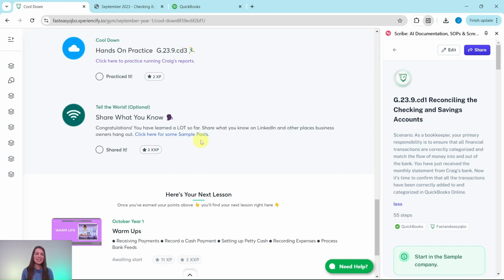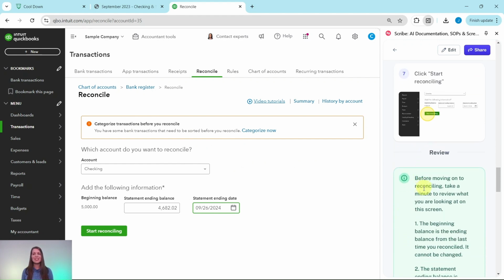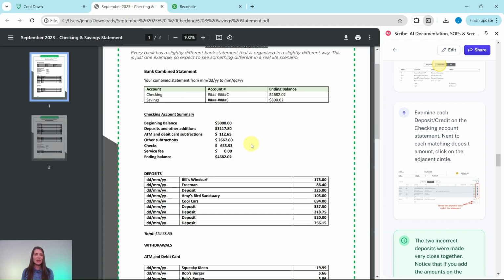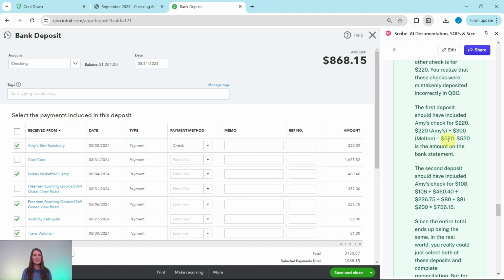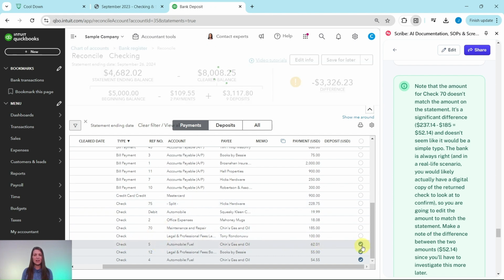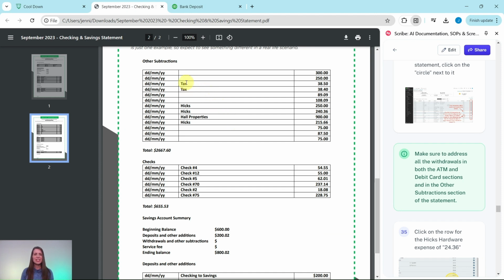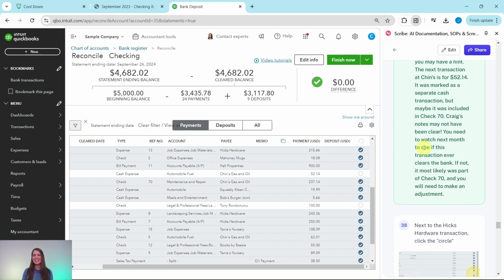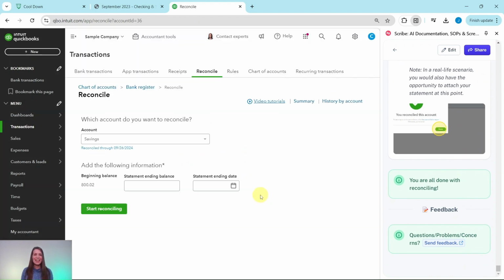Let's Practice QBO - Reconciling the Checking and Savings Accounts